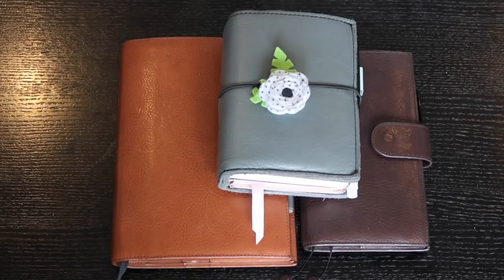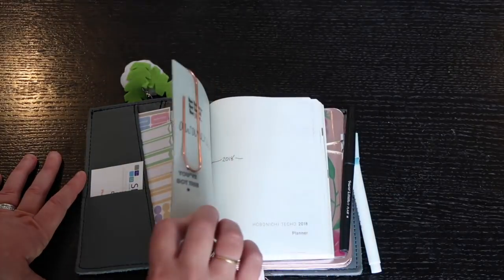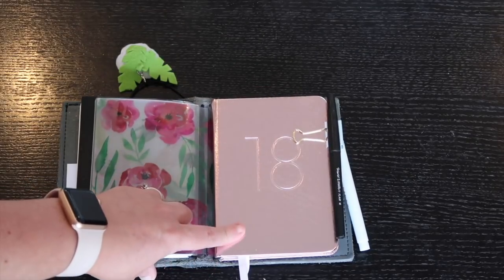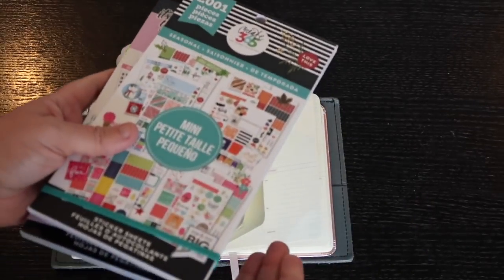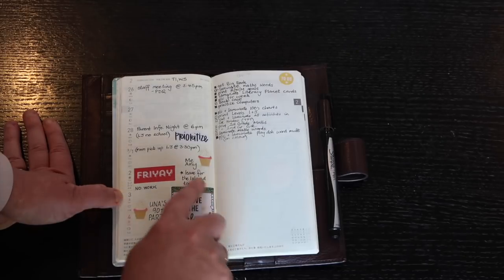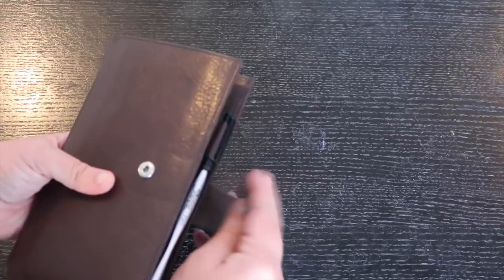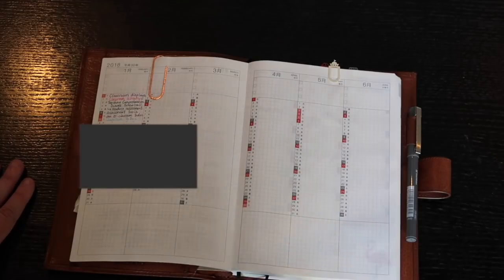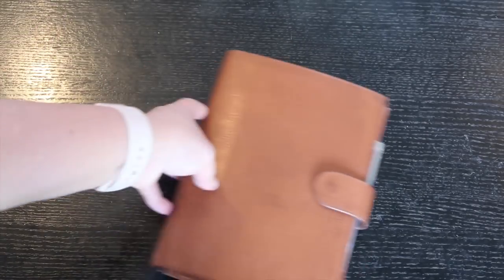2018 planning setup - hobonichi, kikki.k and gillio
Come and check out what I am using as my 2018 planning system. I love love love it!

Be sure to subscribe and like if you want to see more videos such as plan with me, planner setups, organisation, DIYs, hauls, day in the life videos, crafting and a whole lot more!

Be sure to check out my teaching you tube channel for everything about classroom and specialist teaching:

* Thank you to Silent Partner for the intro music 'The Only Girl'